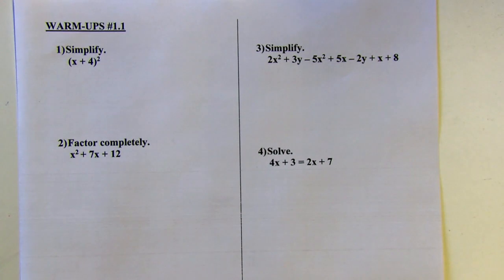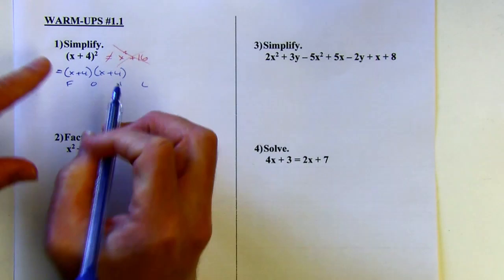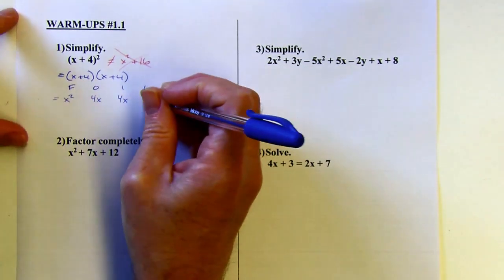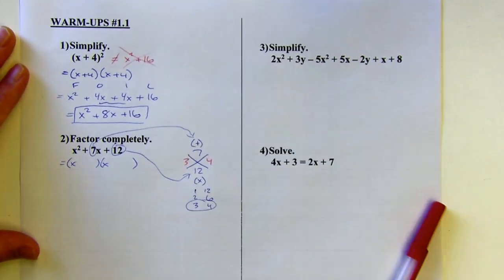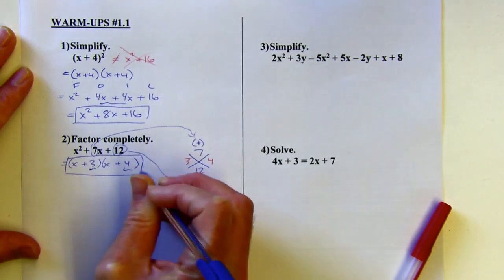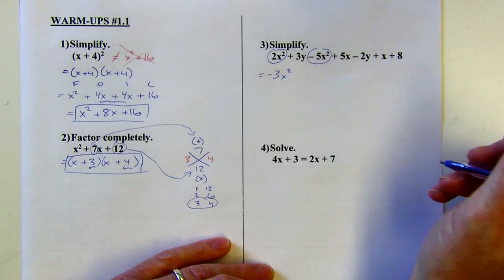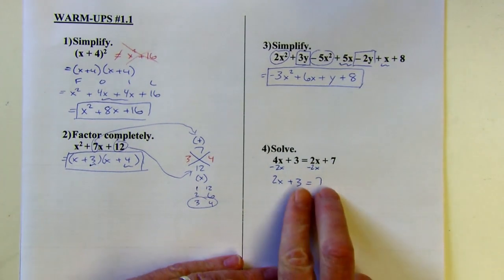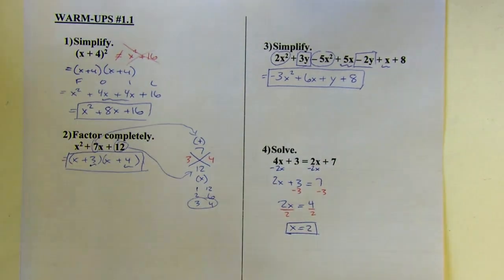Geometry Warm-up #1.1